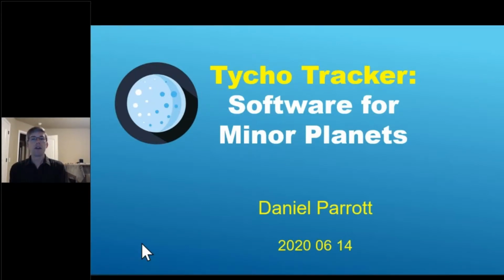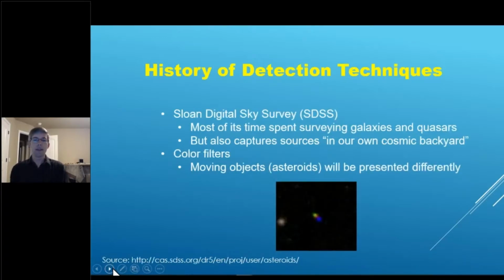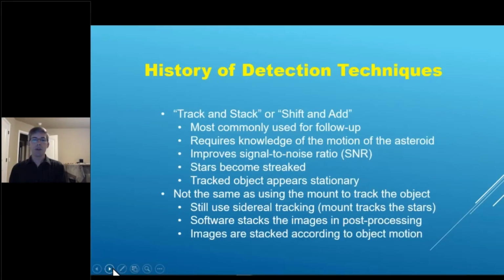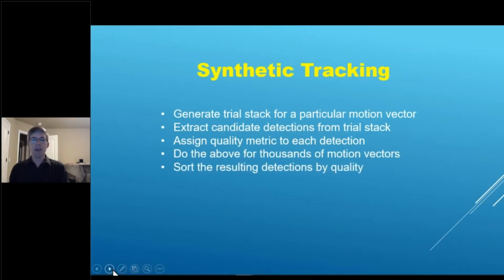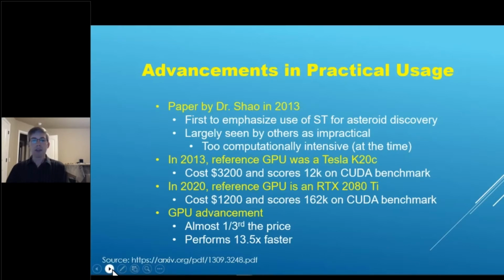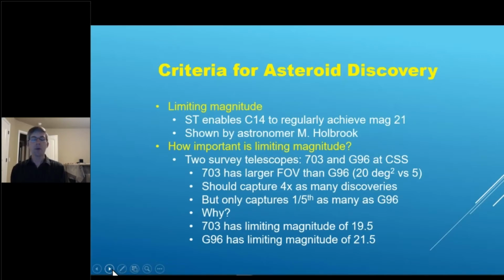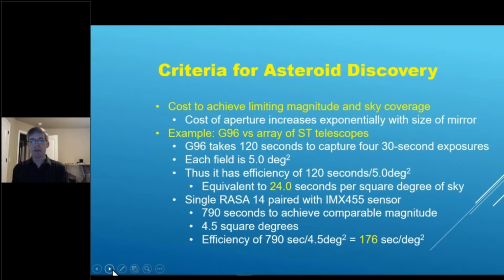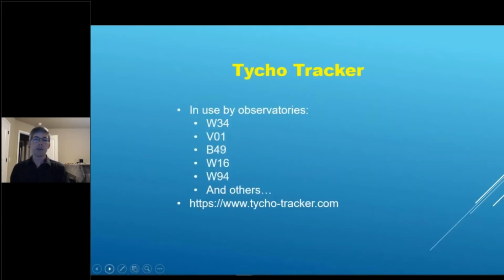Tycho SAS 2020 Presentation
On June 14, 2020 I gave a presentation about synthetic tracking and the Tycho software.  Thanks to the Society for Astronomical Sciences (SAS) for organizing the online symposium.

Also, two NEOs have been discovered by astronomer M. Holbrook (W16) in the month following this presentation, using the Tycho software:
2020 MO4 (discovered June 21)
2020 OG (discovered July 16)